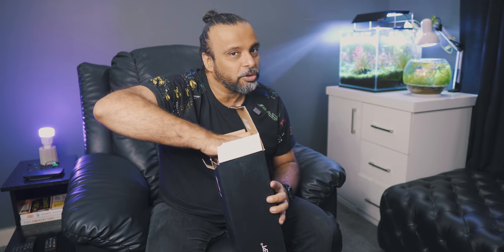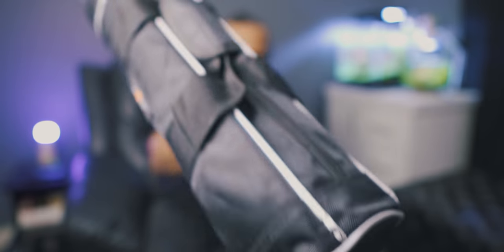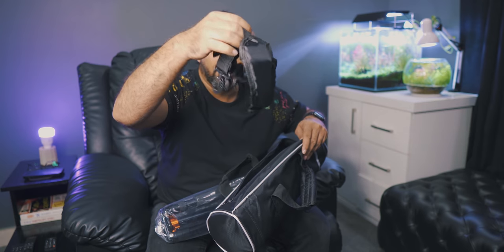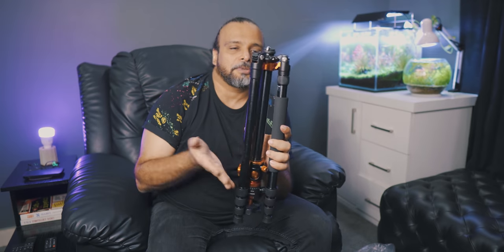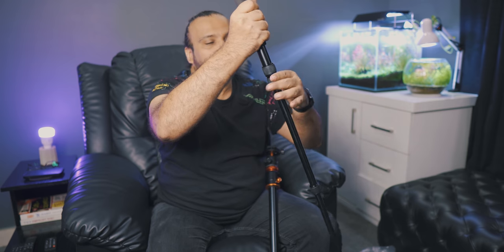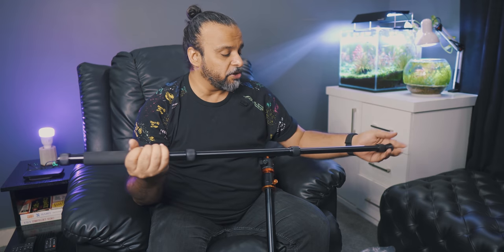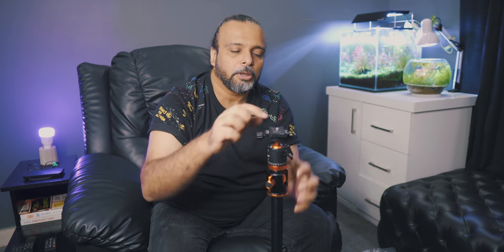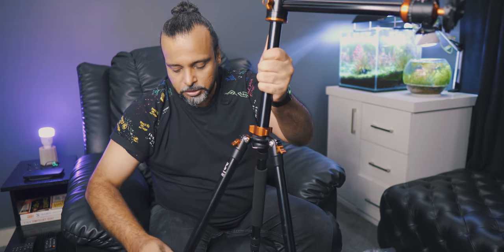Unboxing K&F Concept SA254T2 Tripod -اردو / हिंदी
Since 2010 I have been using my old cheap tripod. Now it's time to upgrade. So I bought a new tripod K&F Concept SA254T2, it has many features and the best feature is tilting center column. Here's the unboxing and a short review for you guys. Enjoy!

K&F Concept tripod in Pakistan